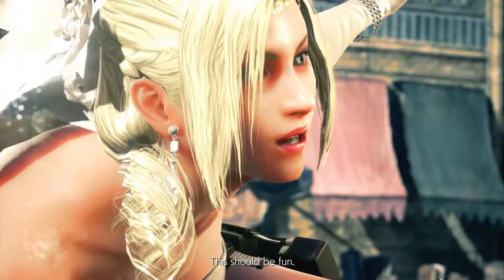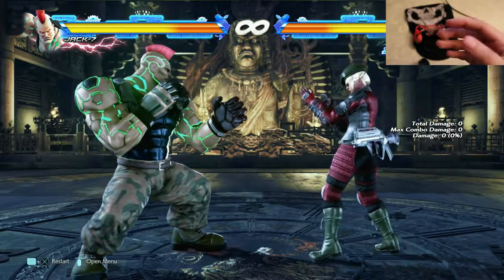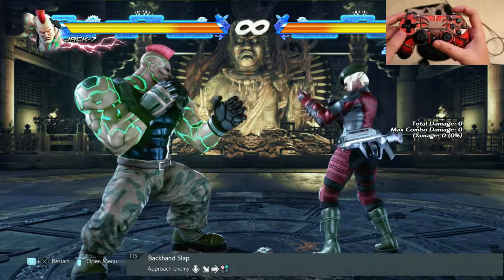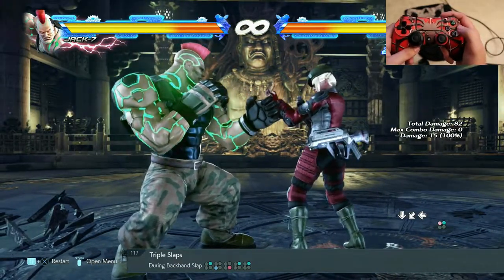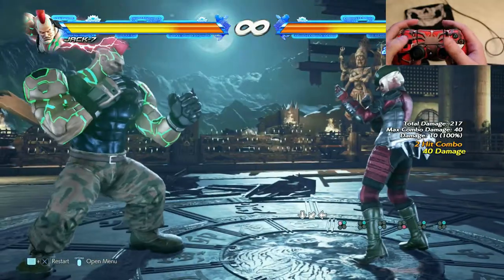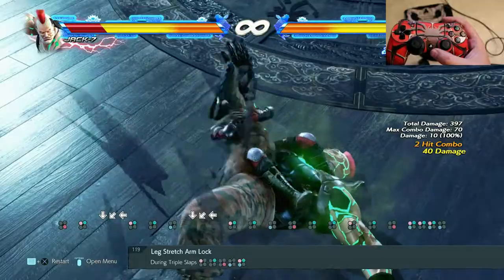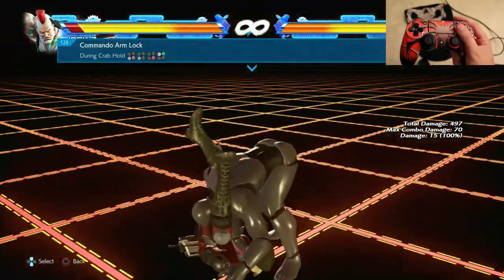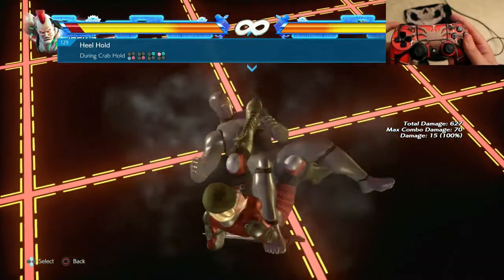Tekken 7 Nina Back Hand Slap Tutorial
A break down of Ninas grabing combo